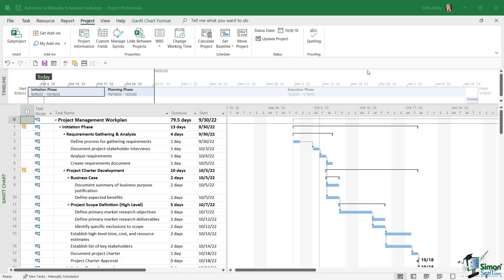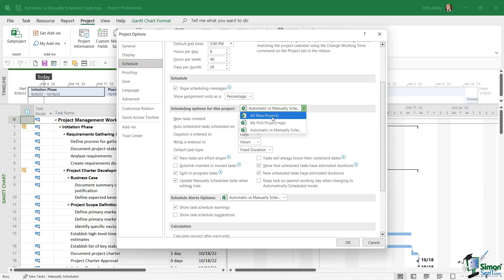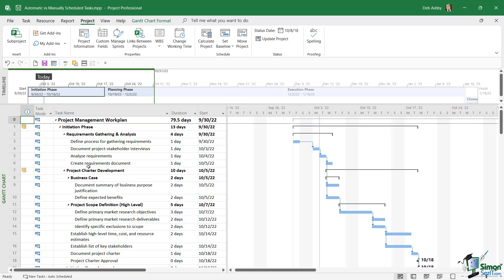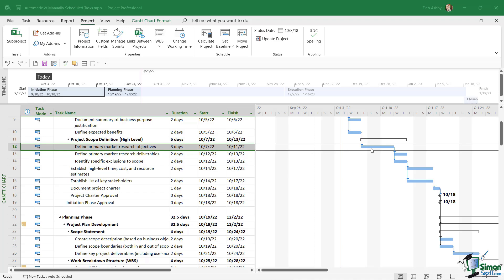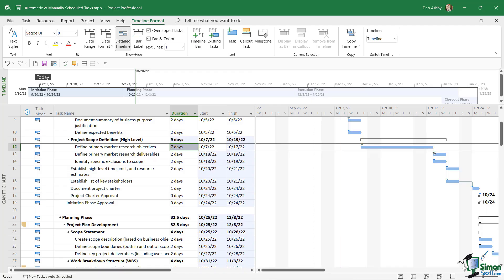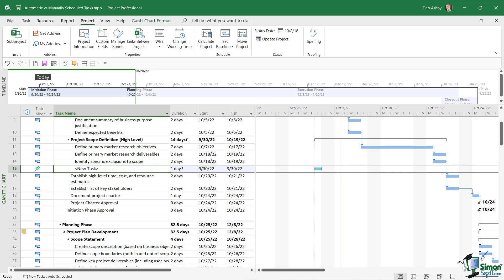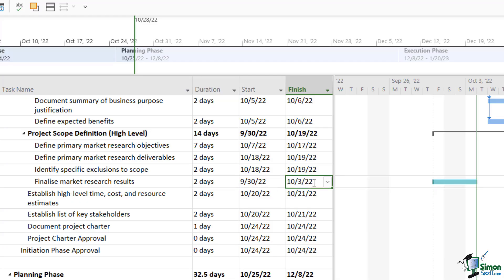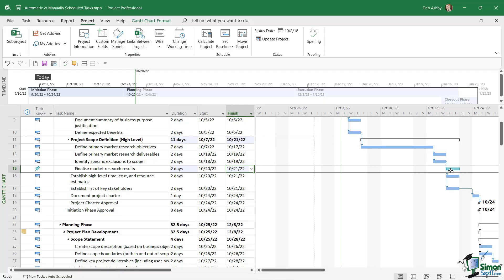How to Set a Task: Automatic vs Manually Scheduled Tasks in MS Project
Learn the difference between automatic and manually scheduled tasks in Microsoft Project and when to use each. This tutorial walks you through setting tasks, understanding how Project calculates dates, and controlling flexibility in your schedule.